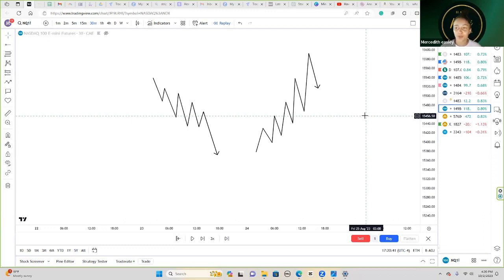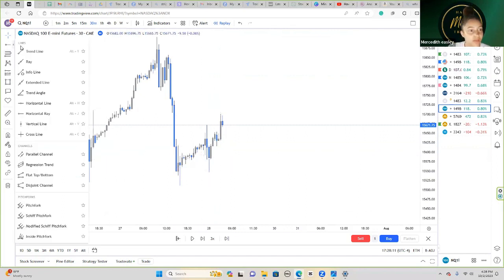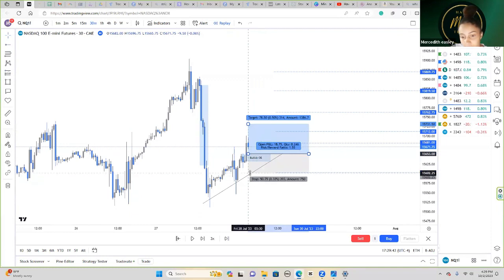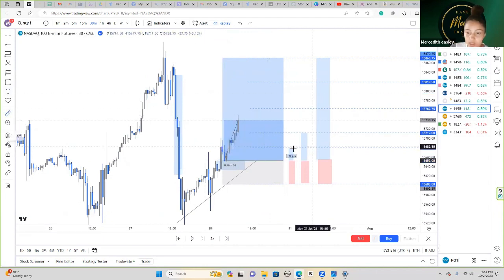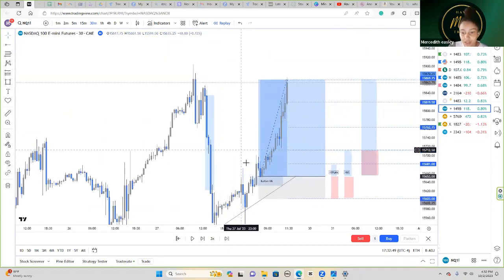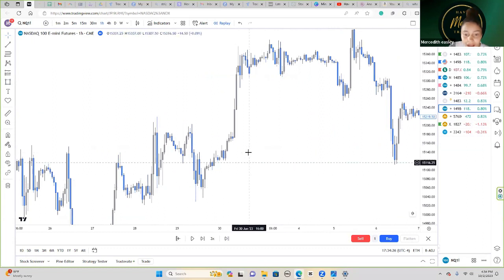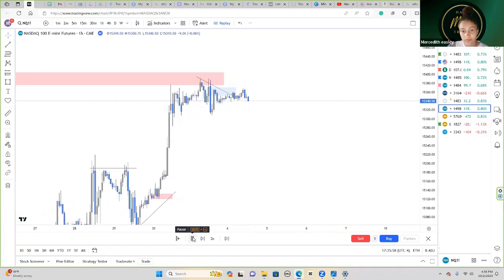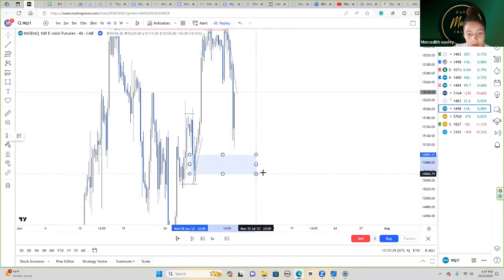Simple Ways to use Failed Swing Lines & Imbalance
Hey everyone! In this video, we will go over how I use Failed Swing Lines and Imbalance as a confluence.

Hope you guys enjoy the video! Tell me what you loved, even what you didn’t so that I can improve!